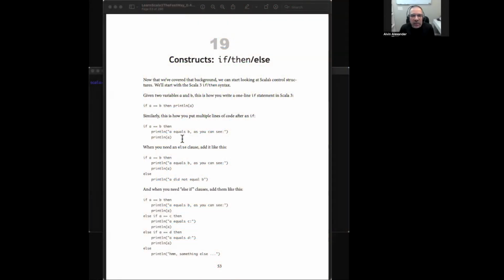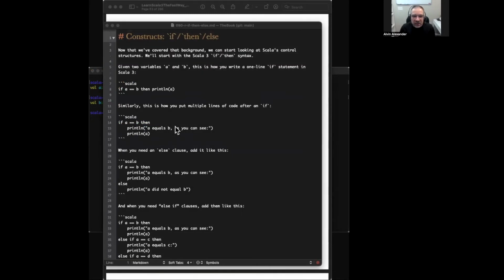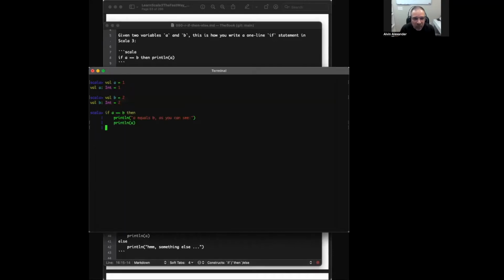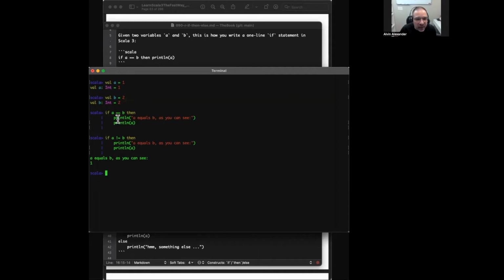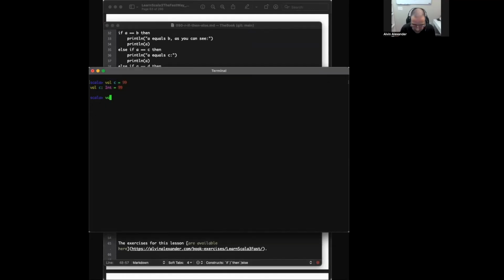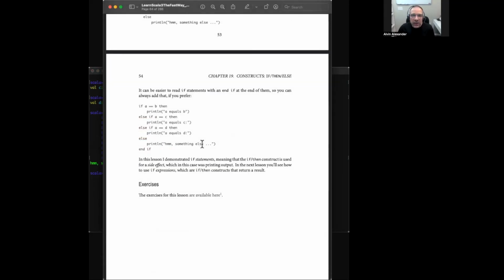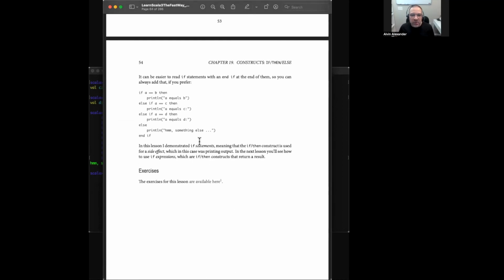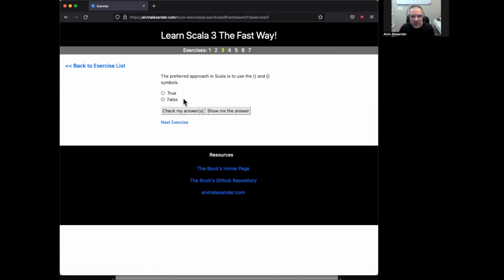Learn Scala 3 The Fast Way: “Chapter 19, if/then/else Expressions”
This is a video version of Chapter 19 from my book, “Learn Scala 3 The Fast Way!” This lesson is about how to use if/then/else expressions in Scala 3.

Scala Cookbook: